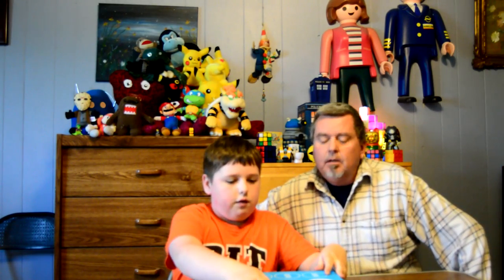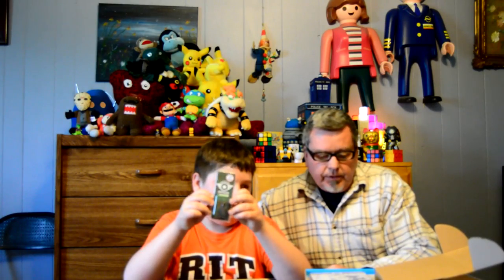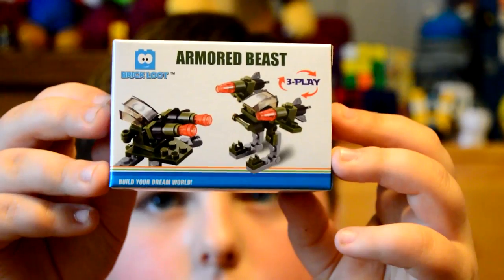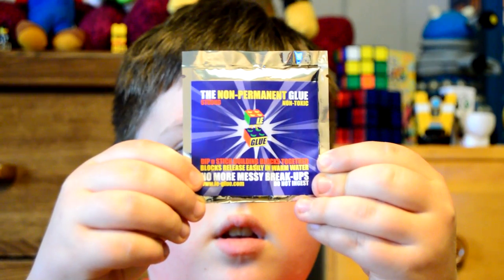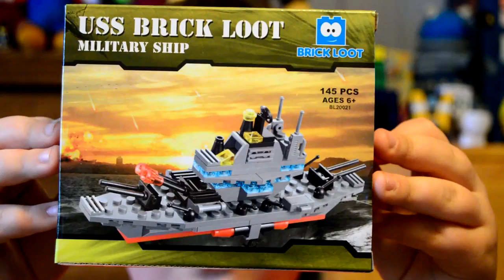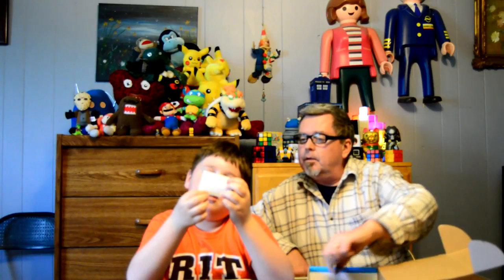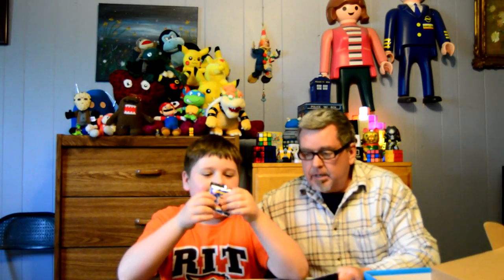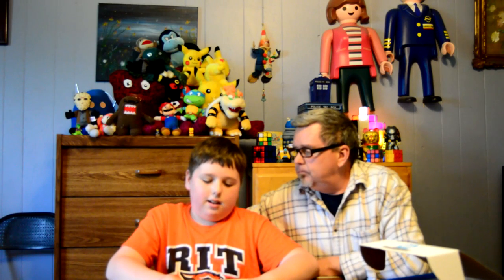May 2016 Brick Loot Unboxing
Quinn and Quinn's Dad reveal the contents of the May 2016 Brick Loot crate.